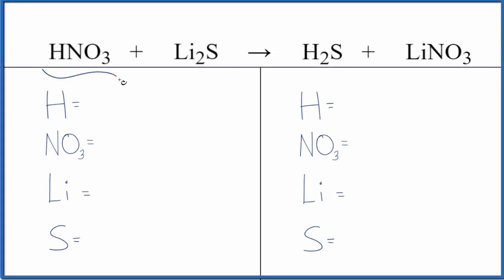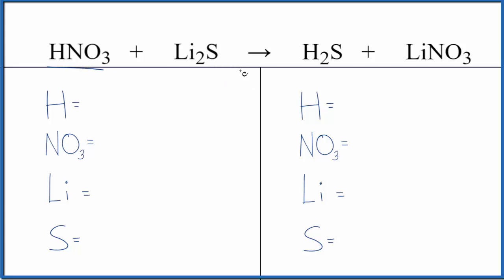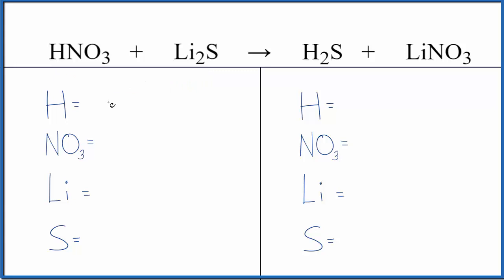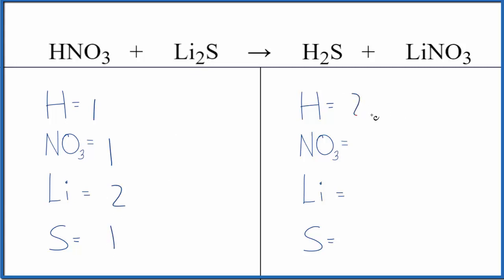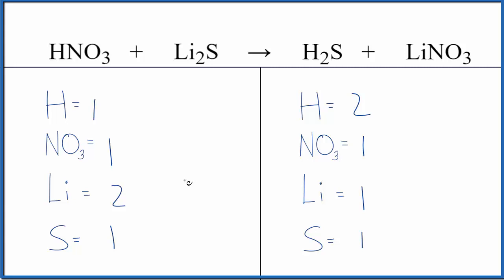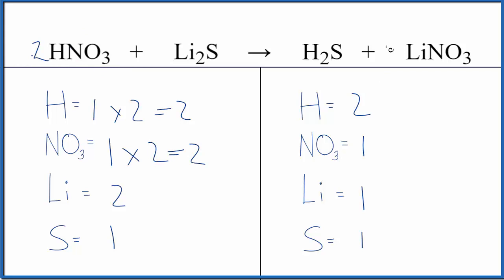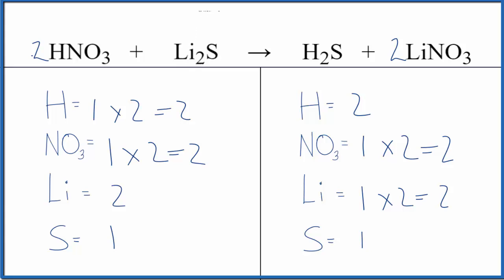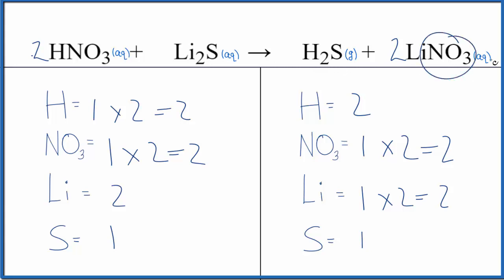Balancing the Equation HNO3 + Li2S = H2S + LiNO3 (and Type of Reaction)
To balance the chemical equation HNO3 + Li2S = H2S + LiNO3 you first must correctly count all of atoms on each side of the chemical equation.

When we balance an equation like Nitric acid and Lithium sulfide our goal is to provide the correct coefficients for each compound. The coefficient is the number that goes in front of the compound.

To balance HNO3 + Li2S = H2S + LiNO3 you'll need to be sure to count all of atoms on each side of the chemical equation.

Once you know how many of each type of atom you can only change the coefficients (the numbers in front of atoms or compounds) to balance the equation for Nitric acid and Lithium sulfide.